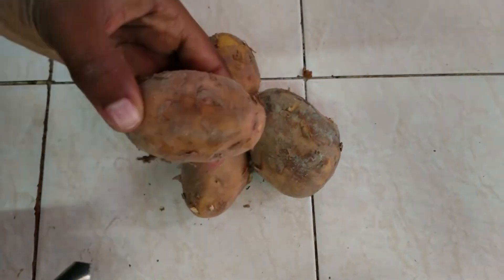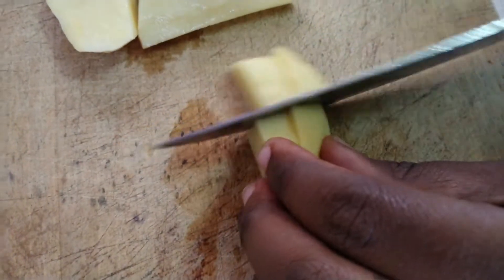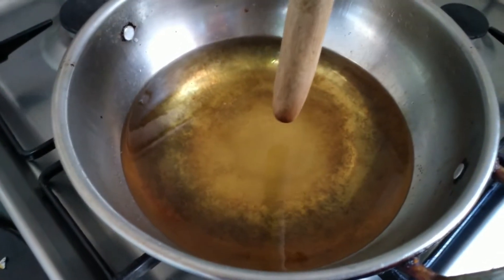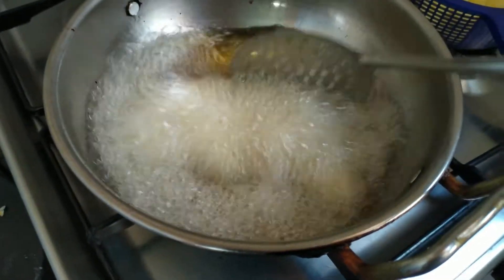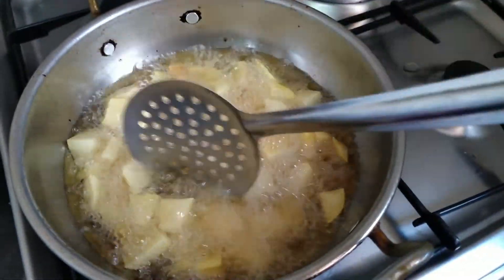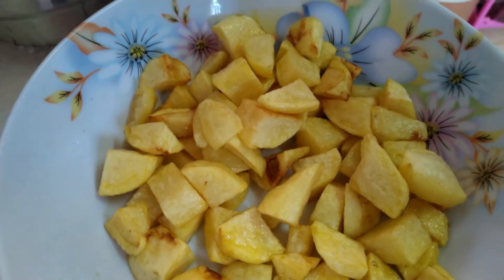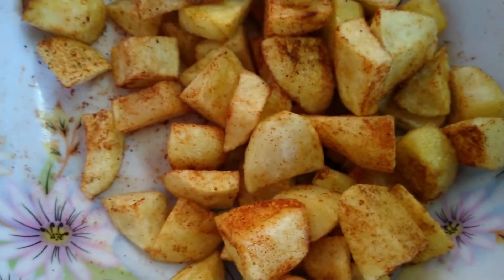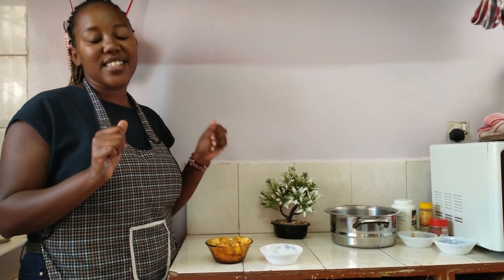Breakfast potatoes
Hey loves! Welcome back to another video. On today's video we'll be making breakfast potatoes. This is a really easy and fail proof recipe.